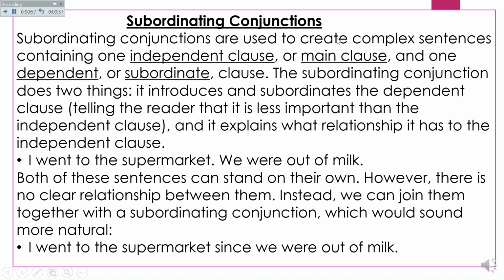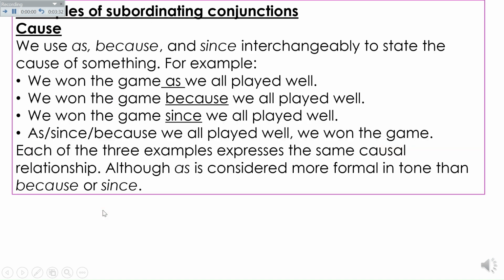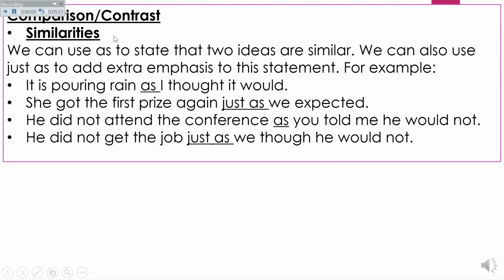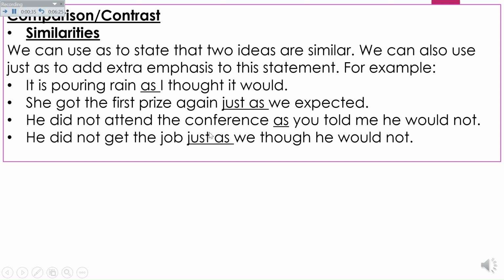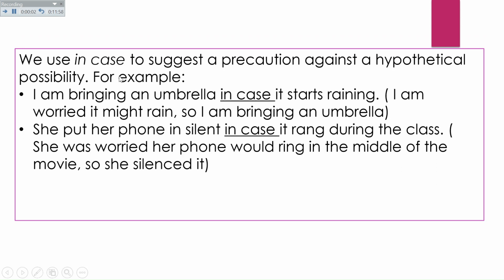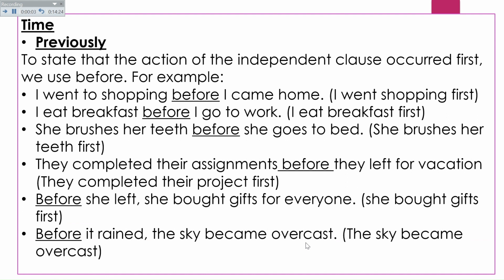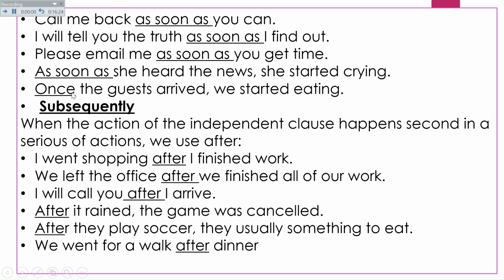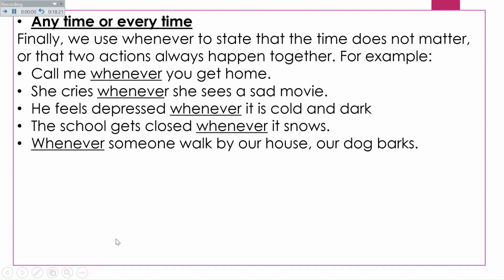SUBORDINATING CONJUNCTIONS/A GAME CHANGER IN ENGLISH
Conjunctions
subordinating conjunction types
subordinating conjunction uses
master subordinating conjunctions
while
since
although
if
provided
when
once
until
as soon as
because
after
as
ielts writing